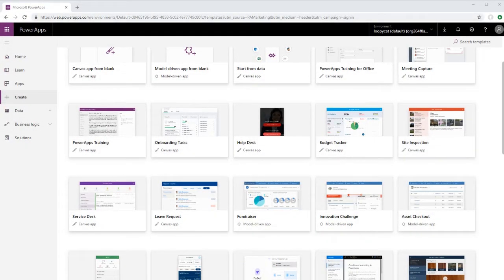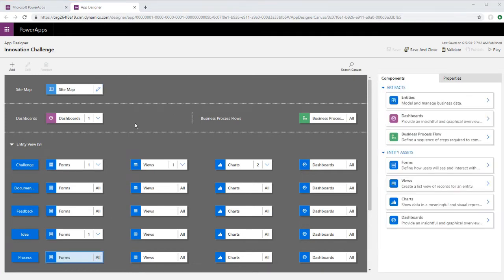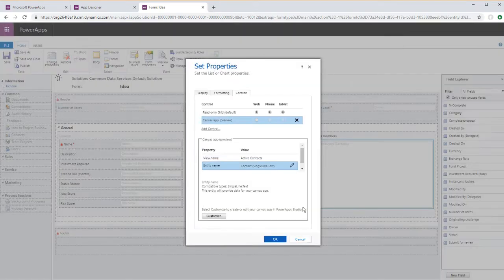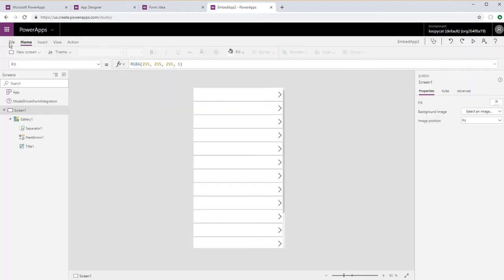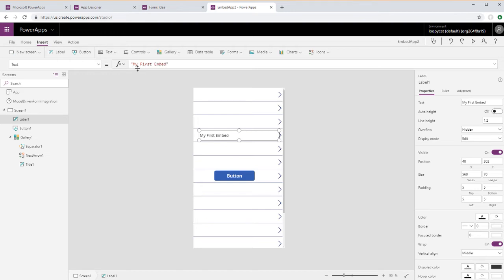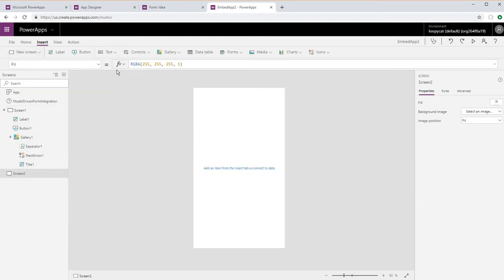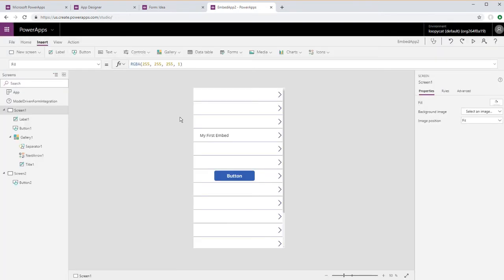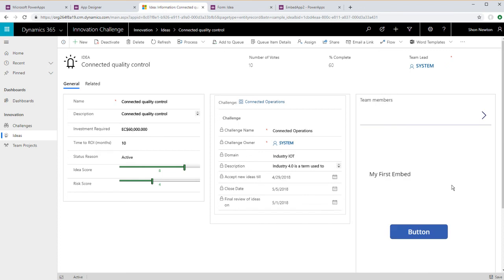PowerApps Embed Canvas App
How to embed a canvas app in a model driven app.